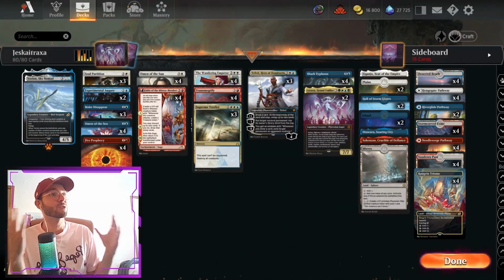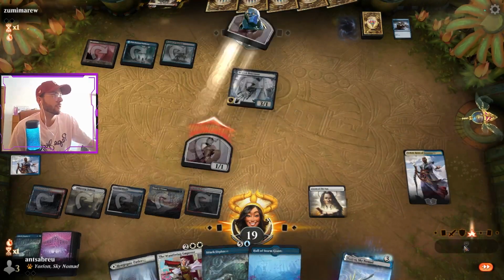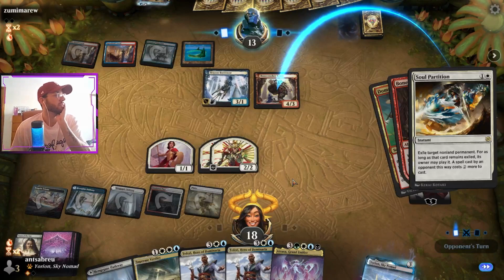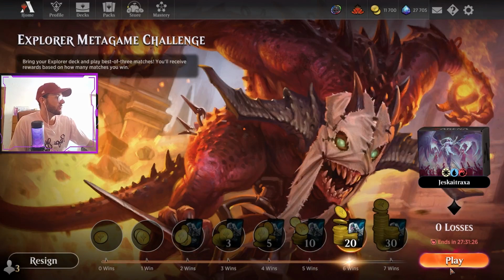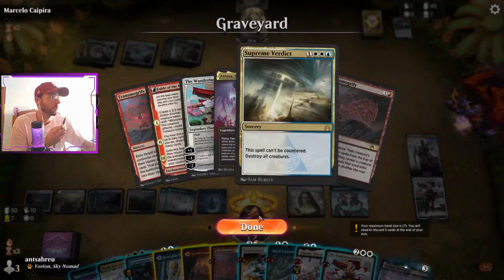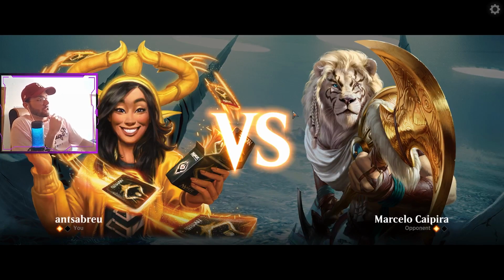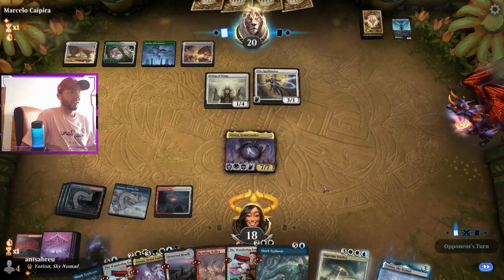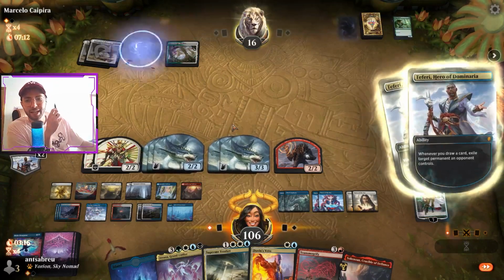JESKAI ATRAXA | Explorer Metagame Challenge 7-0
7 wins in the Explorer Metagame Challenge after the Shadows Remastered release

Companion
1 Yorion, Sky Nomad (IKO) 232

Deck
2 Atraxa, Grand Unifier (ONE) 196
4 Deserted Beach (MID) 260
2 Hall of Storm Giants (AFR) 257
1 Eiganjo, Seat of the Empire (NEO) 268
4 Needleverge Pathway (ZNR) 263
3 Teferi, Hero of Dominaria (DAR) 207
4 Shark Typhoon (IKO) 67
4 The Wandering Emperor (NEO) 42
3 Soul Partition (BRO) 26
2 Experimental Augury (ONE) 49
4 Omen of the Sea (THB) 58
4 Omen of the Sun (THB) 30
3 Make Disappear (SNC) 49
4 Fire Prophecy (IKO) 116
4 Sundown Pass (VOW) 266
4 Fable of the Mirror-Breaker (NEO) 141
3 Supreme Verdict (RTR) 201
4 Transmogrify (M21) 167
4 Hengegate Pathway (KHM) 260
2 Riverglide Pathway (ZNR) 264
4 Raugrin Triome (IKO) 251
4 Stormcarved Coast (VOW) 265
2 Island (THB) 251
2 Plains (THB) 250
1 Otawara, Soaring City (NEO) 271
1 Sokenzan, Crucible of Defiance (NEO) 276
1 Mirrex (ONE) 254

Sideboard
3 Dovin's Veto (WAR) 193
1 Yorion, Sky Nomad (IKO) 232
3 Justice Strike (GRN) 182
2 Agent of Treachery (M20) 43
3 Rending Volley (DTK) 150
3 Mystical Dispute (ELD) 58